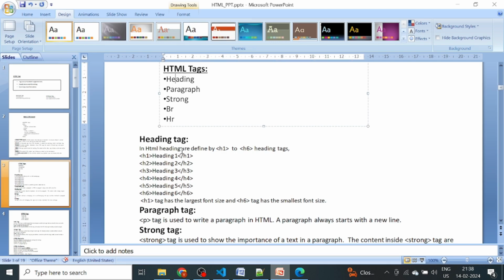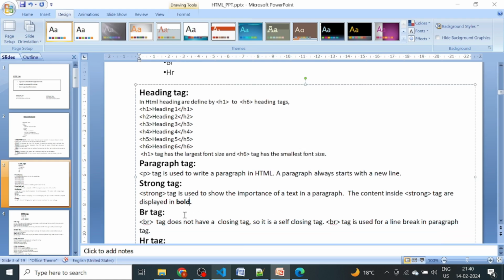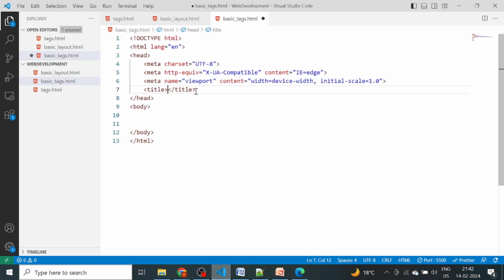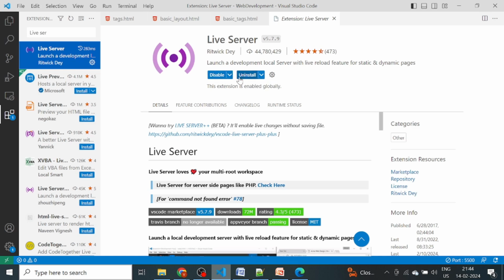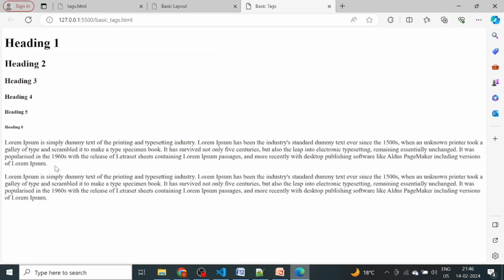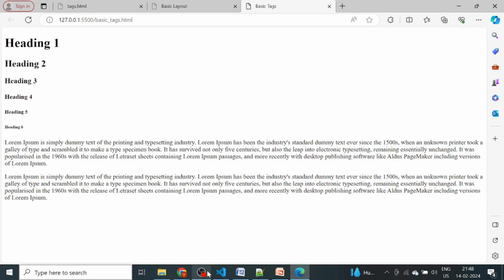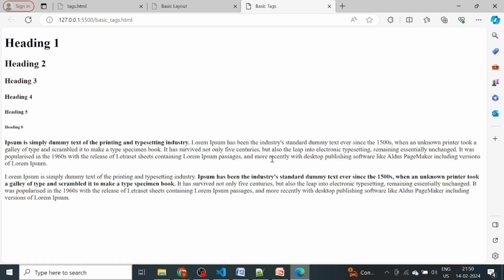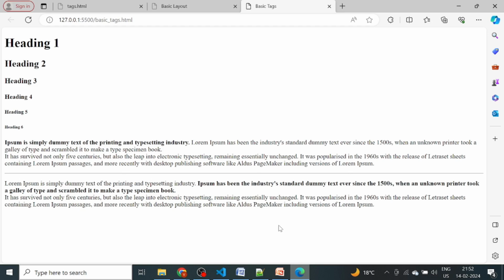HTML Tags: Heading, Paragraph, Strong, Br, Hr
This video gives a full description of HTML tags like Heading, Paragraph, Strong, Br, Hr.
Heading Tags
h1, h2,h3,h4,h5,h6
p tag
strong tag
br tag
hr tag